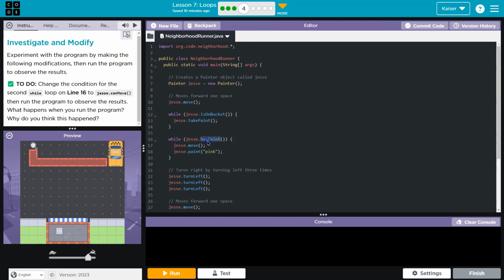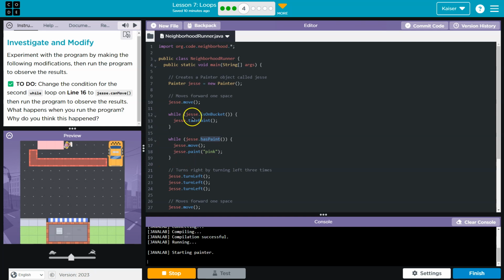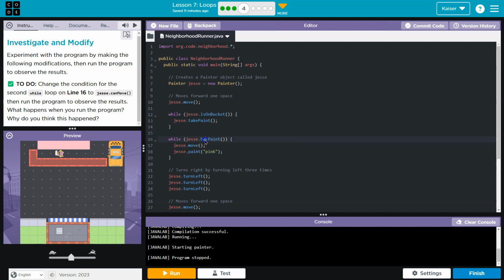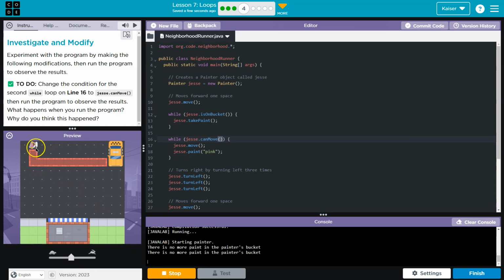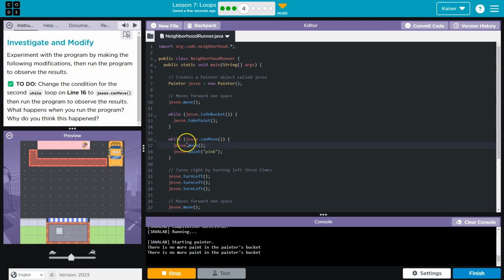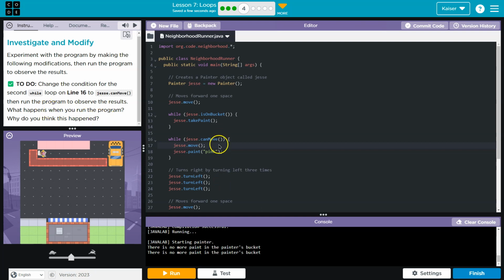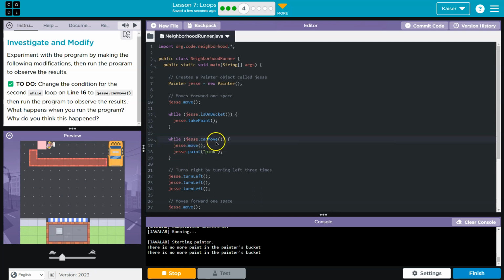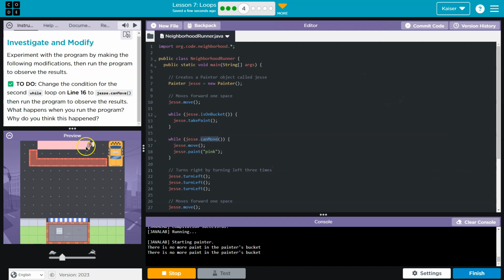Lesson 7.4 Loops | Tutorial with Answers | Unit 1 CSA